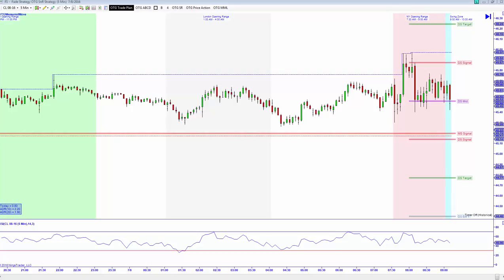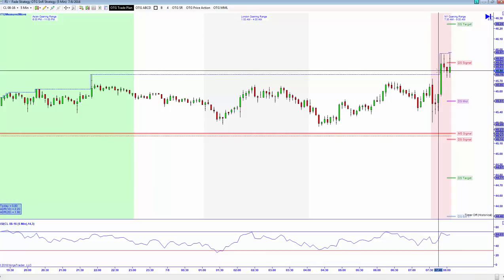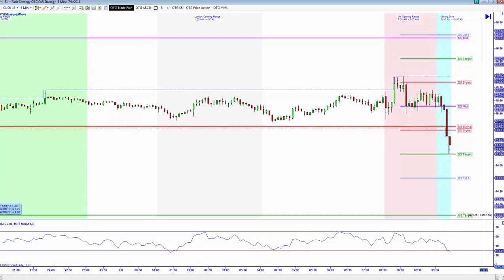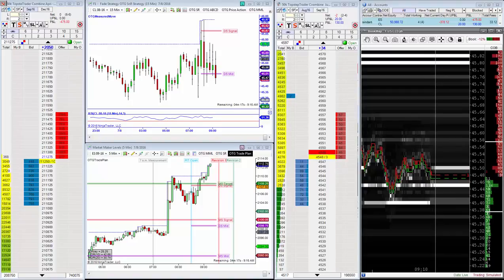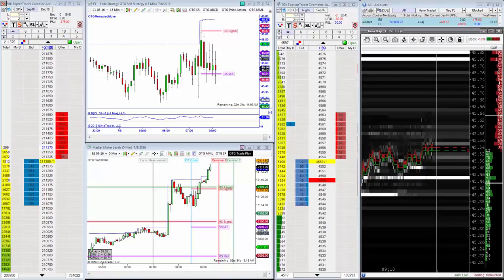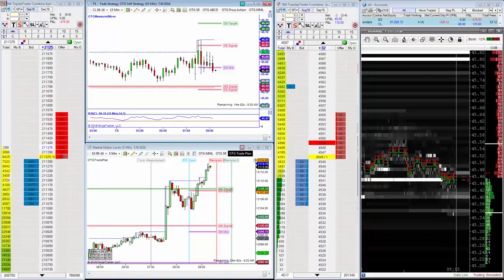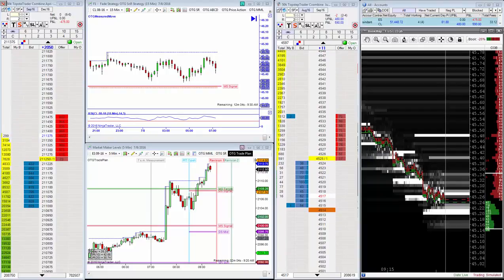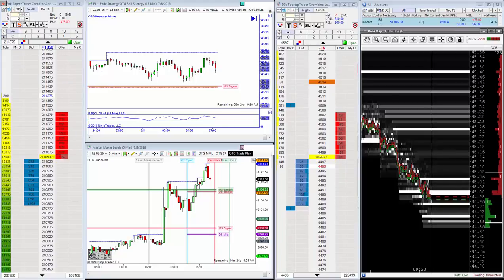July 8th Trade of the Day Video +100 Ticks HD